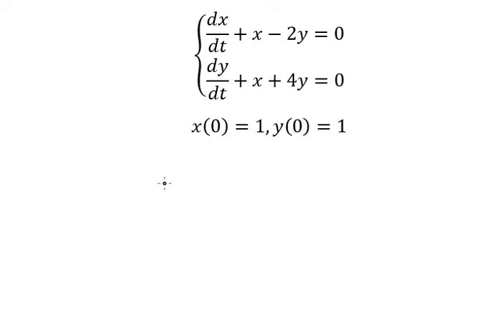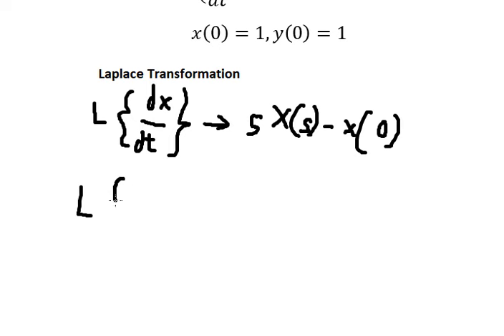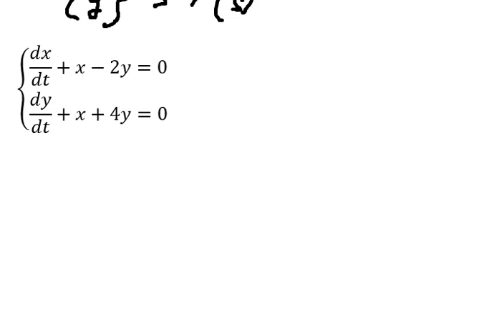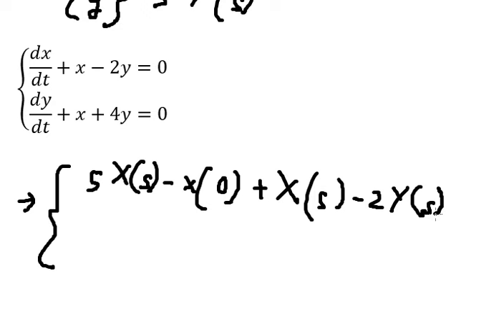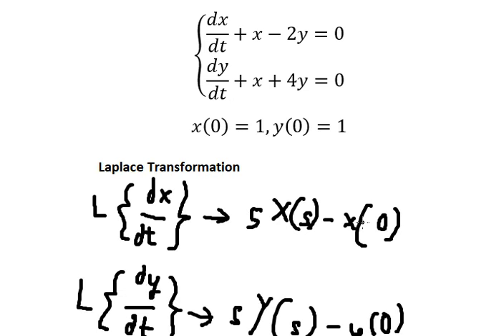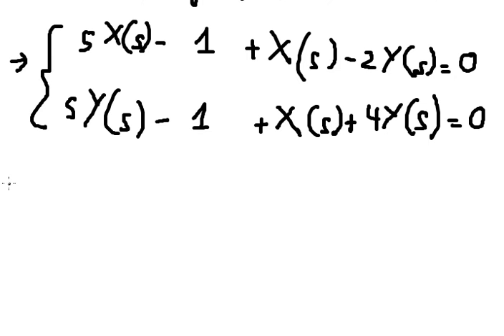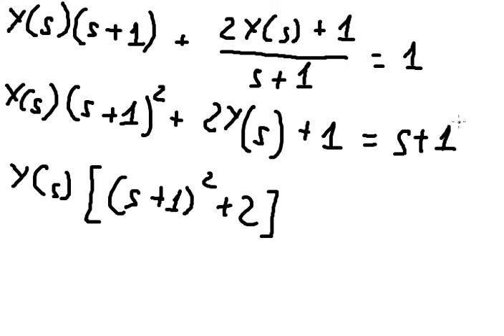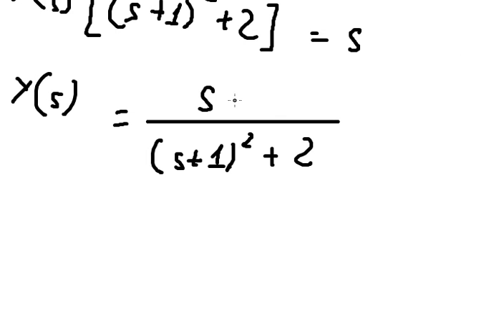Laplace Transformation - System of Differential Equations: dx/dt+x-2y=0, dy/dt+x+4y=0, x(0)=1,y(0)=1